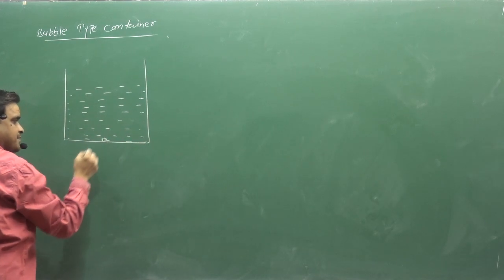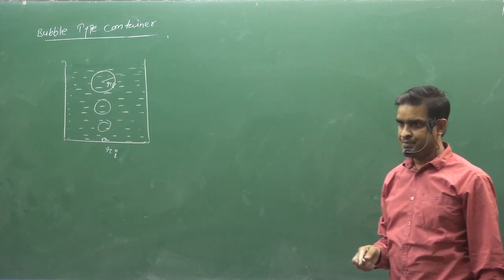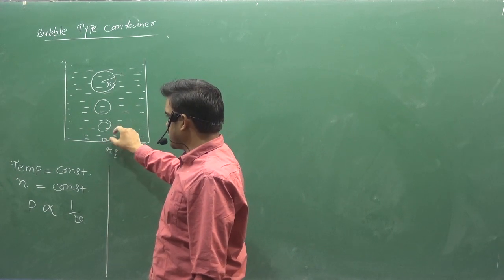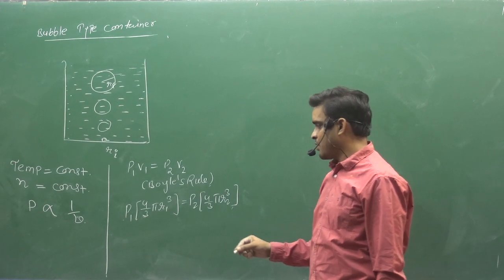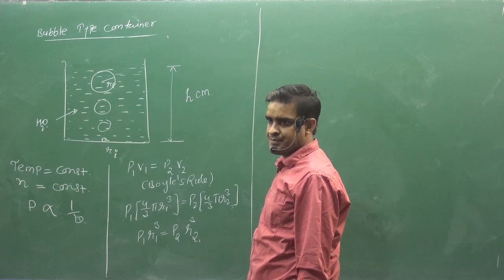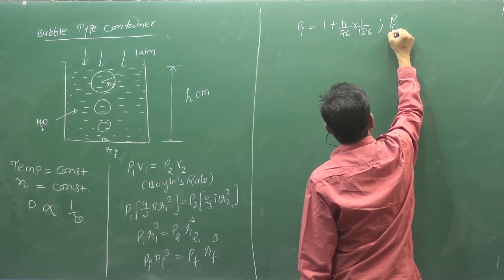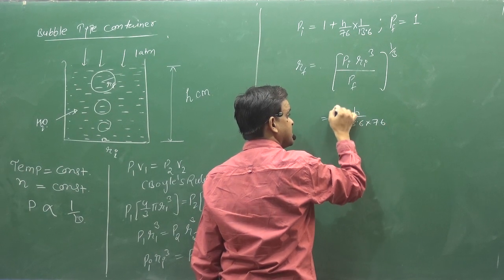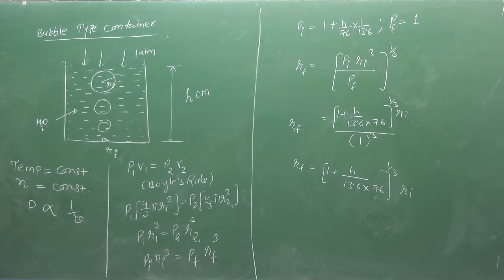12.CONCEPT OF BUBBLE TYPE CONTAINER | GASEOUS STATE | PHYSICAL CHEMISTRY | IIT | NEET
CONCEPT OF BUBBLE TYPE CONTAINER